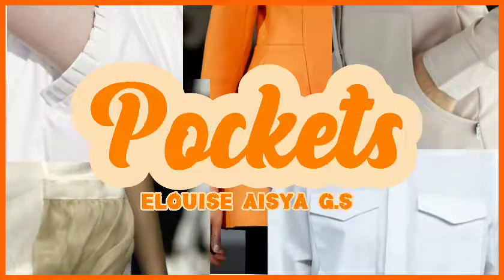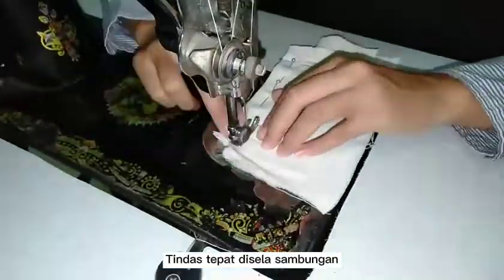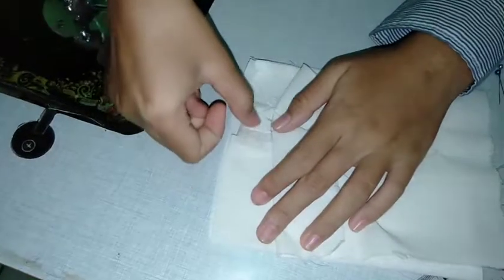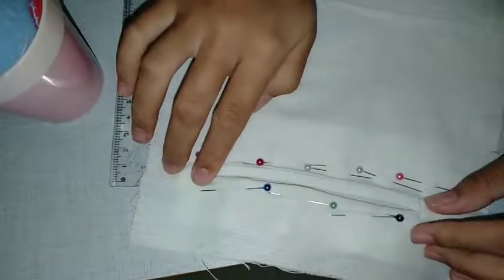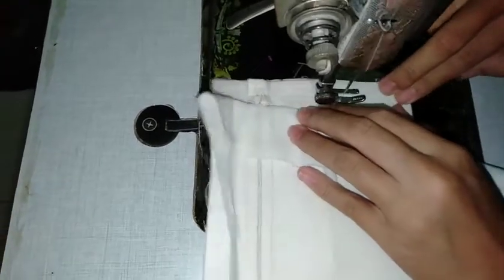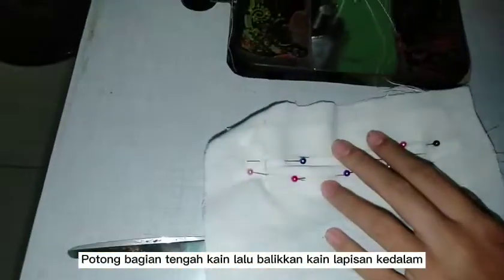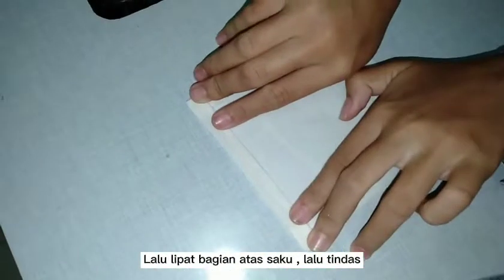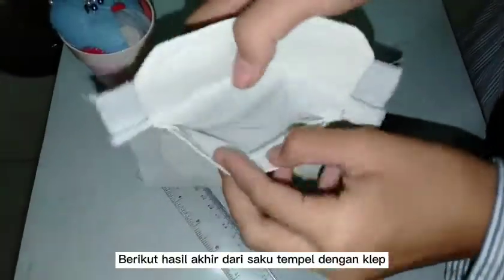Various kinds of Pockets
This Task Is Structured to Fulfill the Course Of Fashion Technology
" Pockets - task 10 "

Lecturer:
Dra. Adriani, M.Pd
Hazevi Atila Yazel Aze, M.Pd

Compiled by:
Elouise Aisya G.S
Department: Family Welfare Science
Study Program: Family Welfare Education ( Fashion )
Faculty of Tourism and Hospitality

PADANG STATE UNIVERSITY
2021